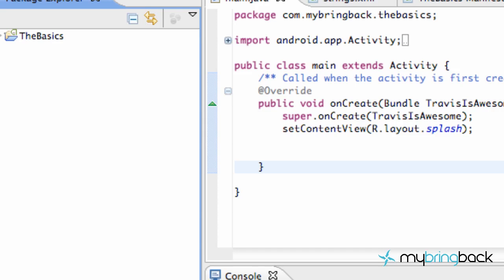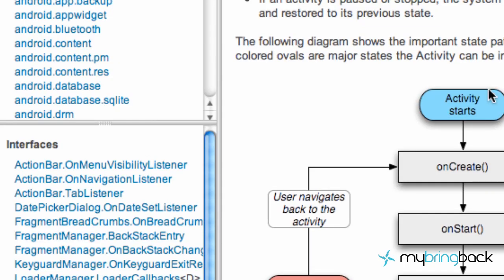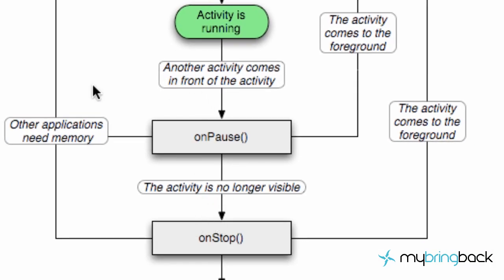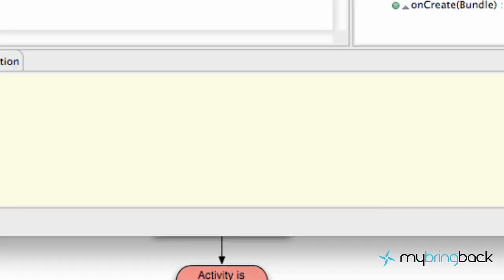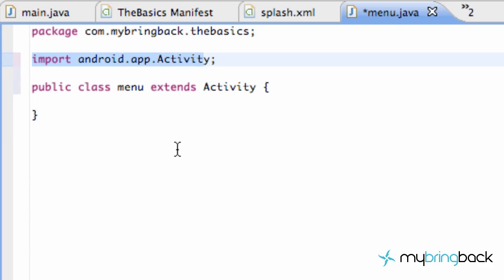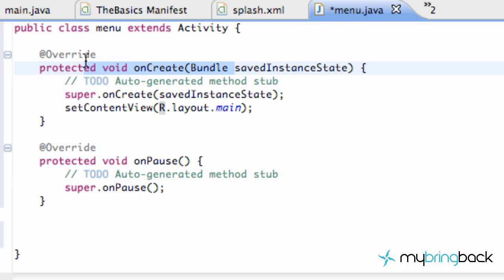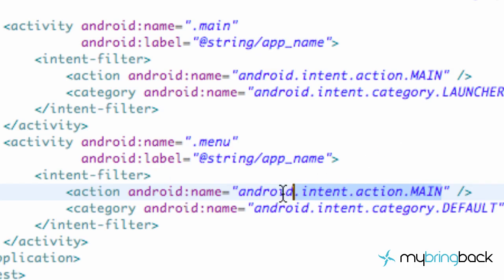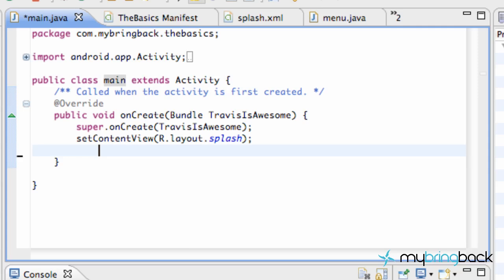Learn Android Tutorial 1.7- Setting up our Splash Activity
In this Android tutorial you will:
-Learn about Activities, and how add the proper layout for an Activity
-Start typing some Java.
-Create a new class
-Learn a little about Threads, and how start creating a Thread variable

Get the source code an more information in our blog post for this tutorial